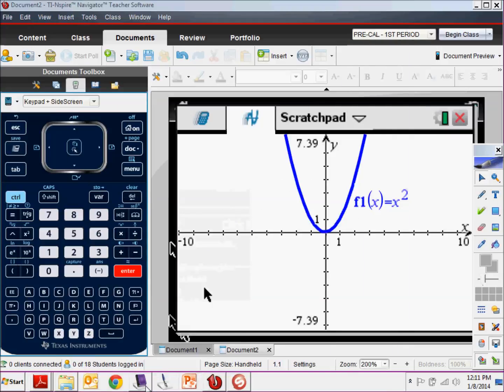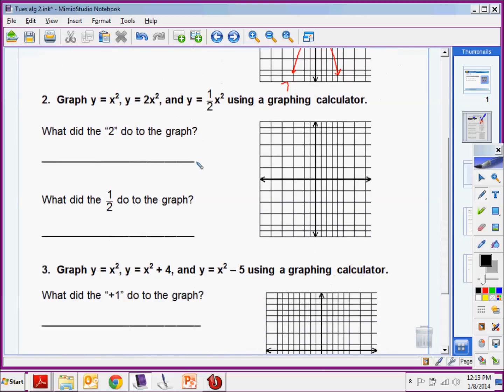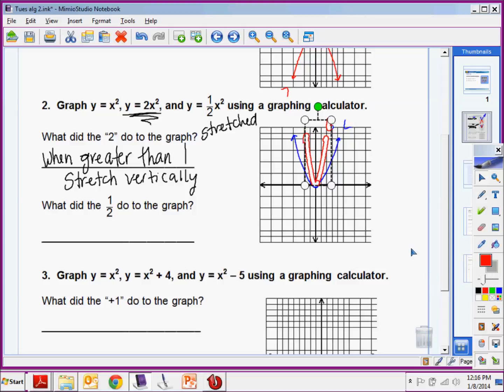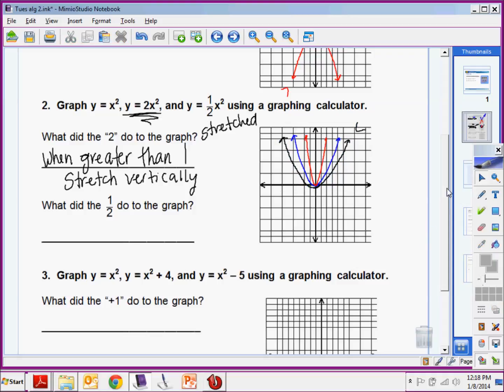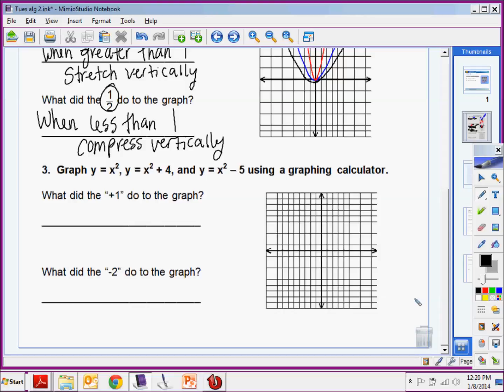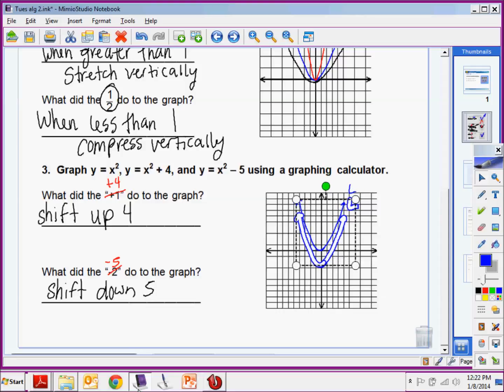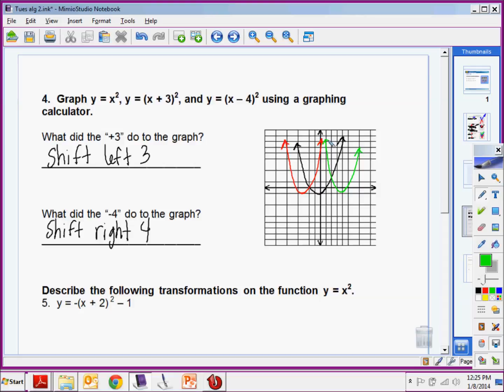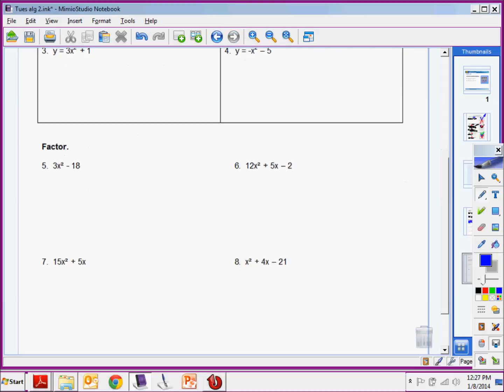1.8.14 Alg 2 Quadratic Transformations